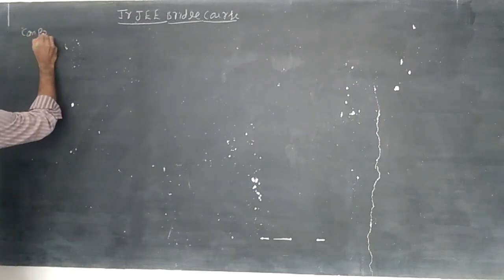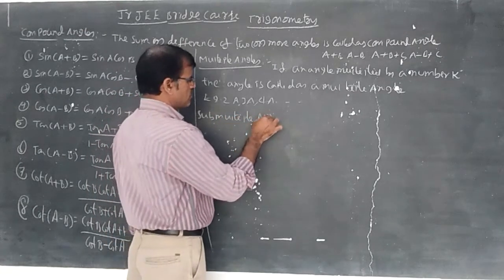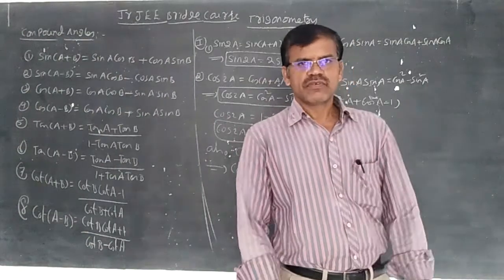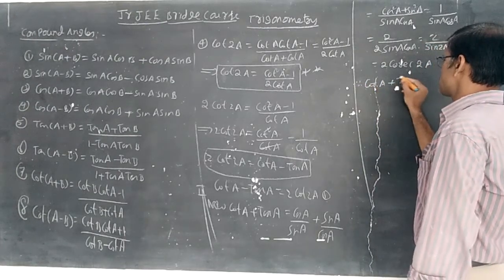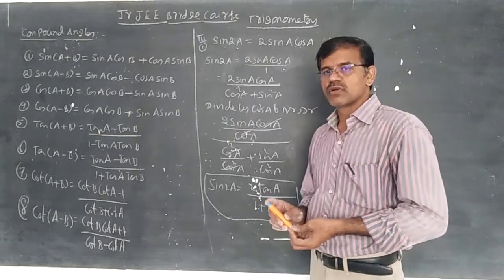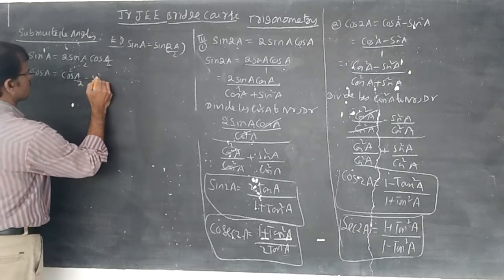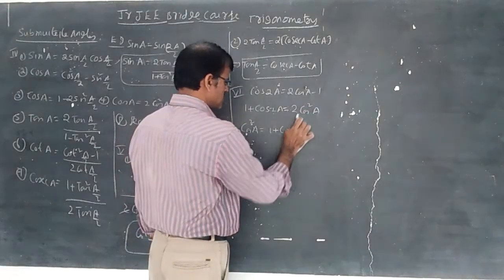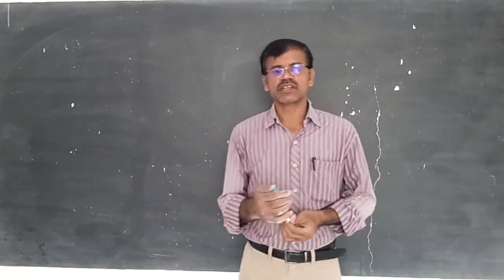Day-16 Bridge Course Trigonometry compound angles VID20200821113102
VID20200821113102 Day-16 Bridge Course Trigonometry compound angles